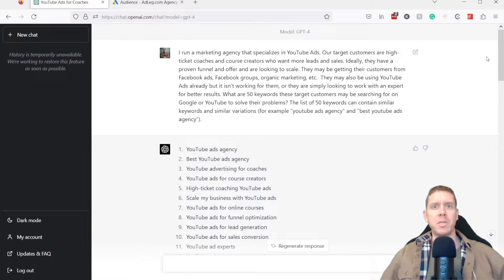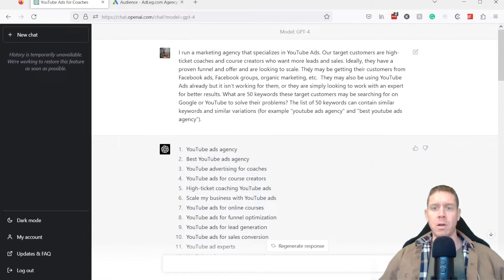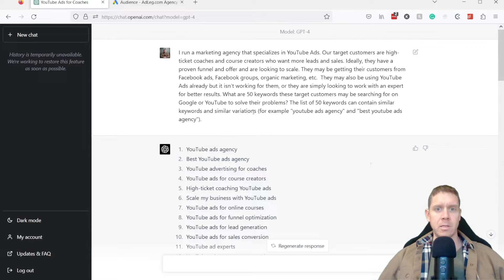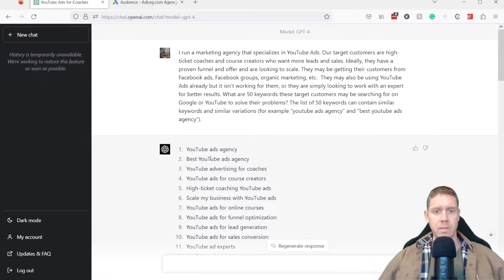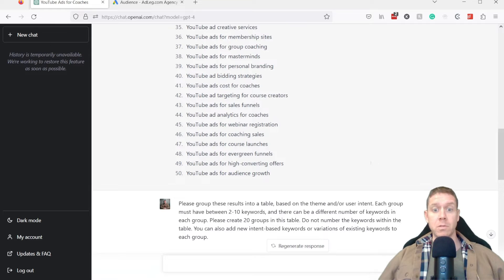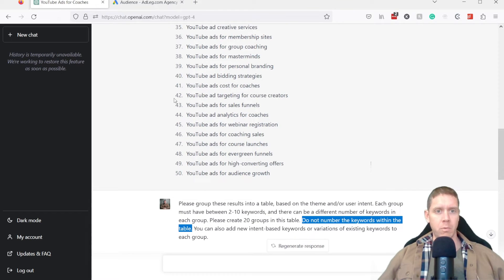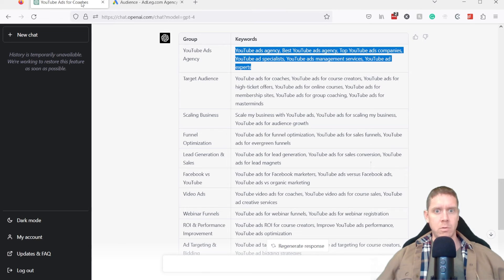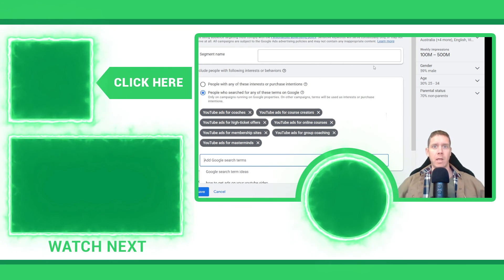ChatGPT Builds YouTube Ads Audiences In 12 Seconds!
In this video, I'm going to show you the fastest way to do targeting research for YouTube Ads using ChatGPT. Instead of spending hours on keyword research, you can now use my super-fast process to get 50+ intent-based keywords using only 2 ChatGPT prompts. Make sure to stay till the end to get all the useful tips on using ChatGPT for custom audience research.

VIDEO CHAPTERS:
0:00 - Intro
0:20 - How to do keyword research for YouTube Ads (the old way)
0:51 - Use ChatGPT for custom audience keyword research
2:00 - What you need to include in a ChatGPT prompt for targeting research
3:11 - What you CAN'T use ChatGPT for when researching keywords
3:43 - Tips on grouping keywords into custom audiences with ChatGPT
5:12 - How to create variation in your custom audience list
5:57 - How are YOU using ChatGPT for targeting research?